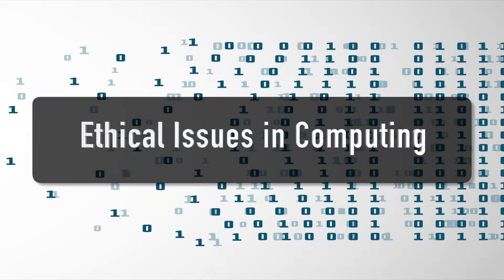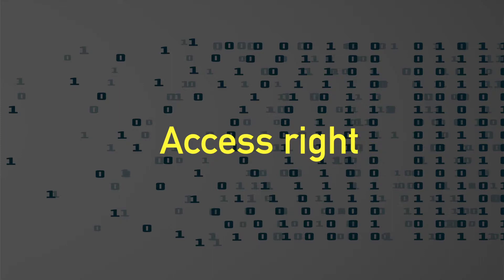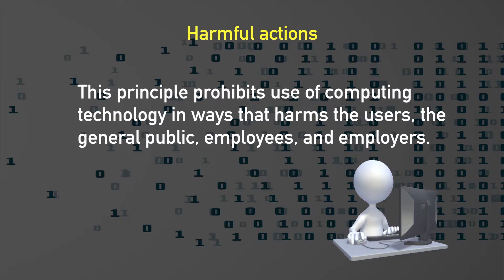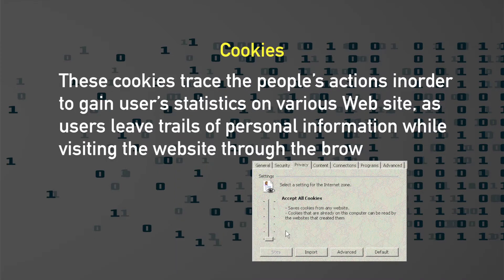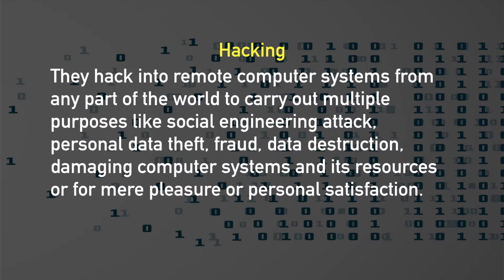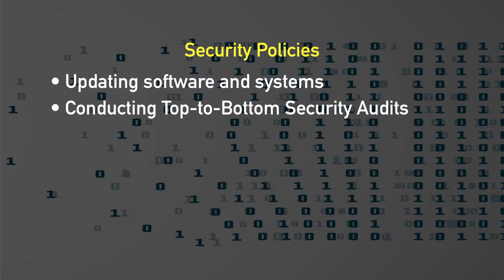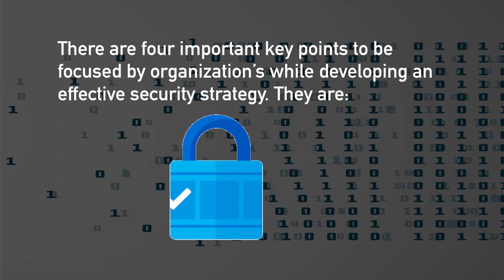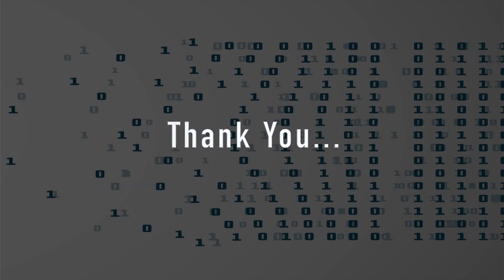SWAYAM MOOC CYBER SECURITY module 35.2